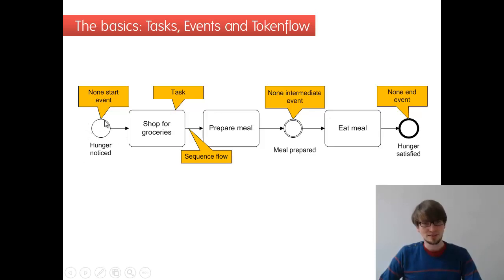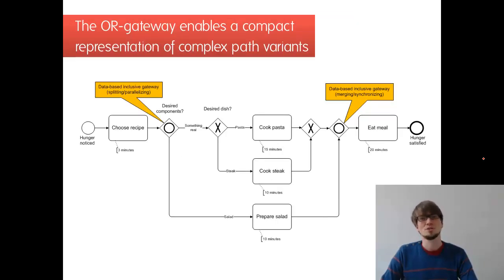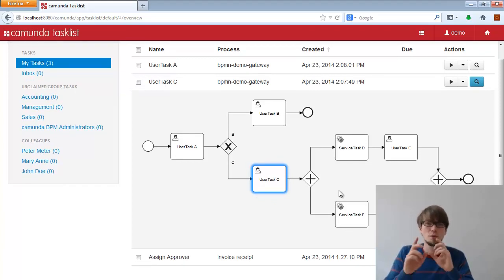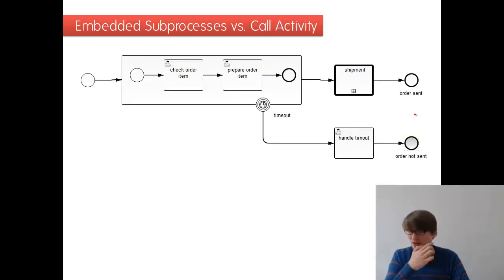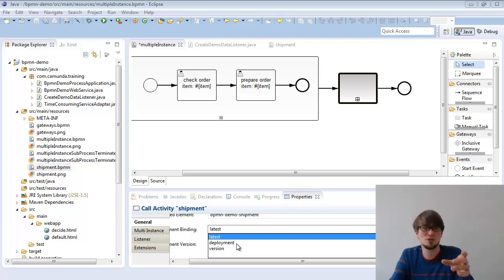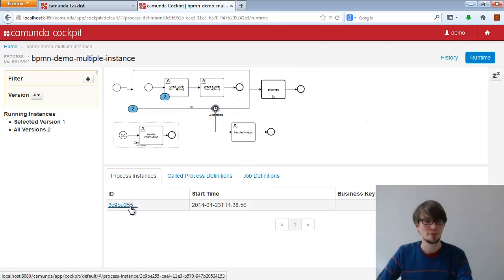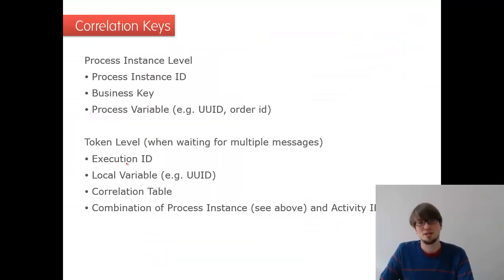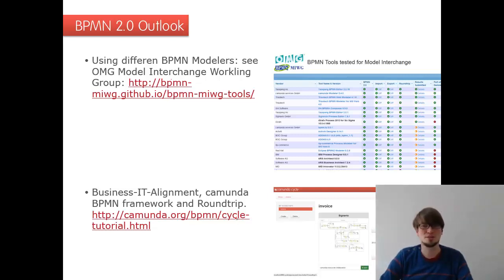Camunda BPM Network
BPMN